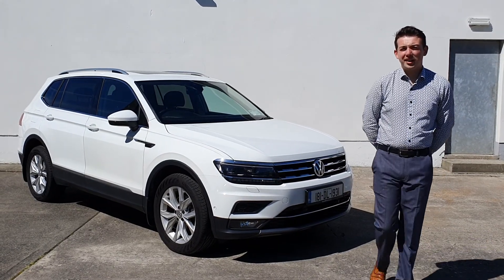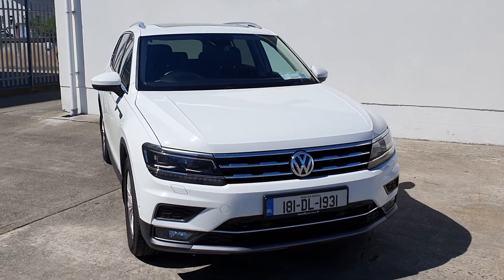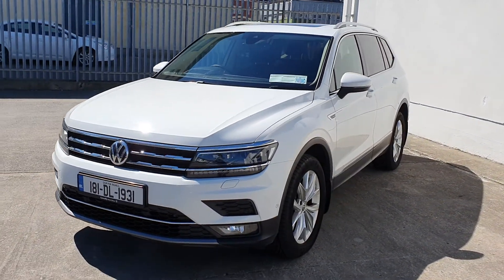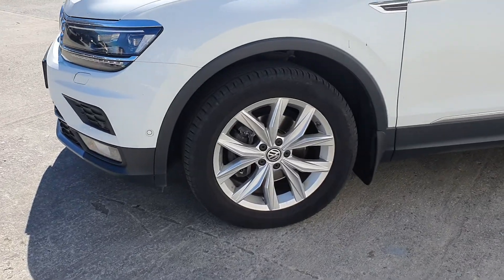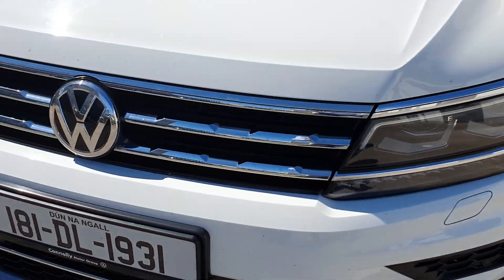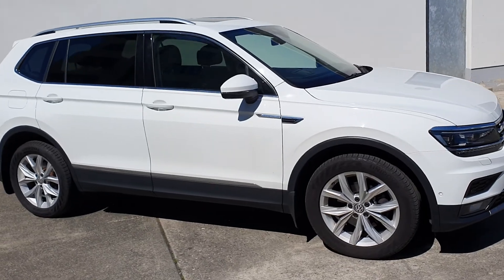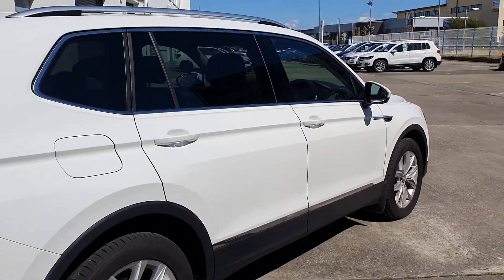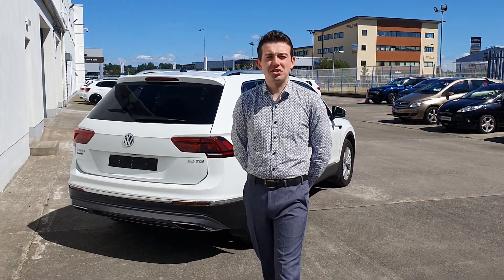181DL1931 - 2018 Volkswagen Tiguan A HIGHLINE 2.0TDI M6F 1